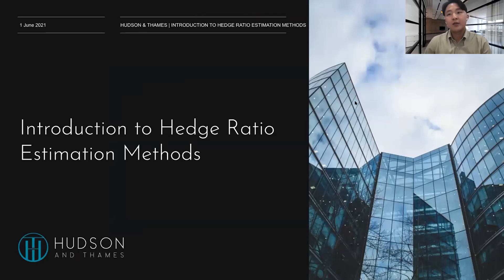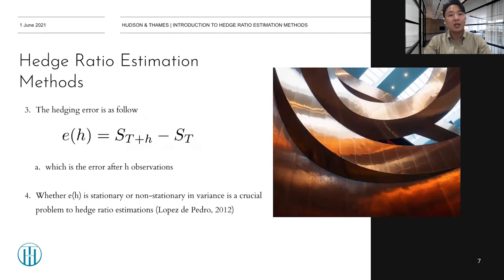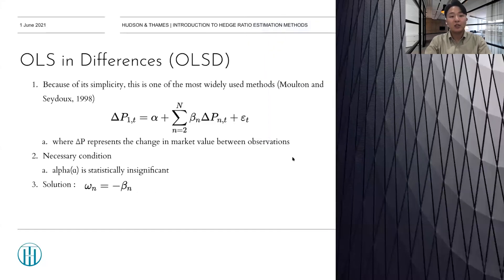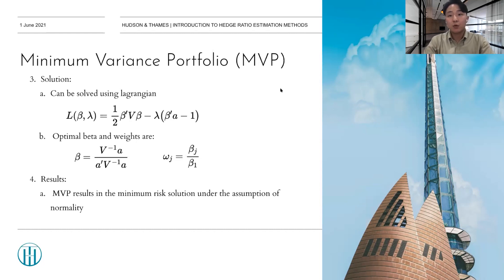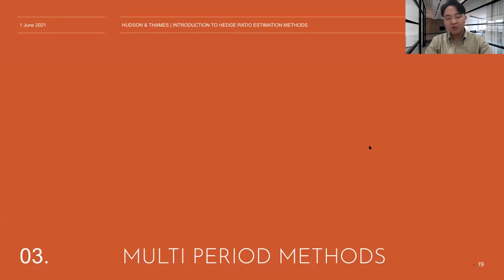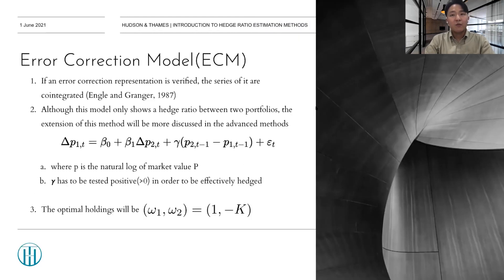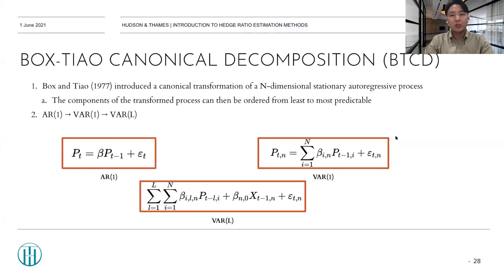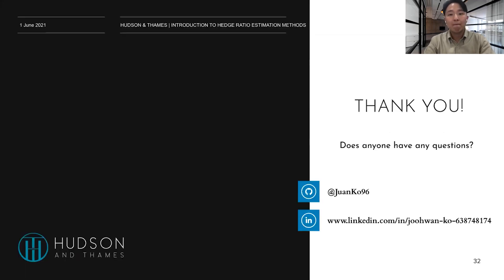Advanced Pairs Trading: Hedge Ratio Estimation Methods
This talk is for anyone interested in various hedging methods. The hedge ratio estimations can be divided into single-period and multi-period.

We’ll go through some of the most well-known hedging algorithms and introduce a few new approaches that could improve some of the shortcomings of traditional methods.

Go-to-market faster than ever with ArbitrageLab, a python library that provides institutional-grade pairs trading algorithms to traders.